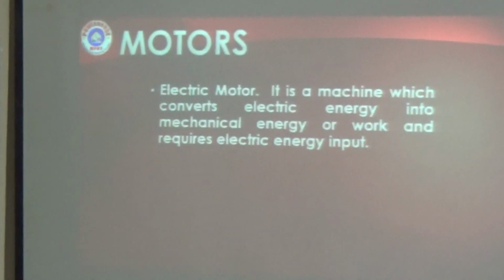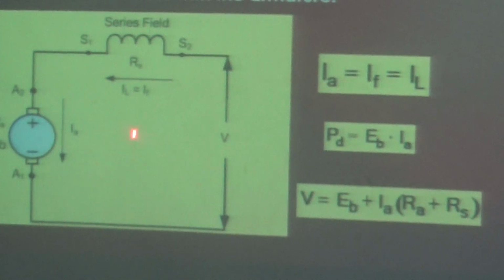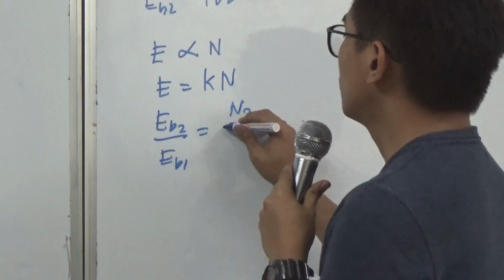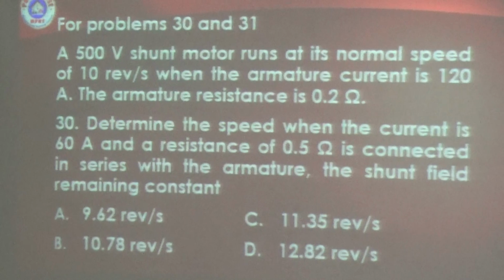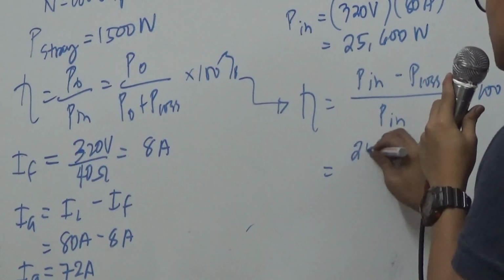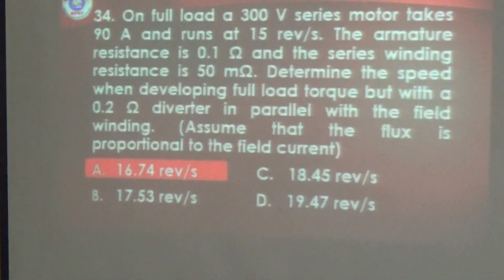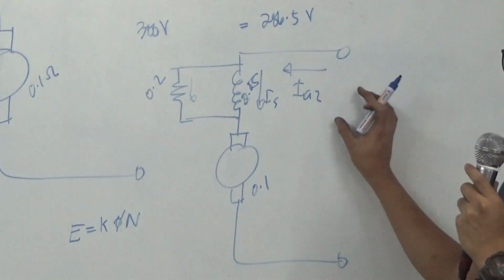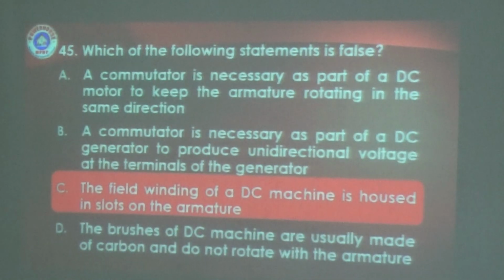DC Machines Part 3